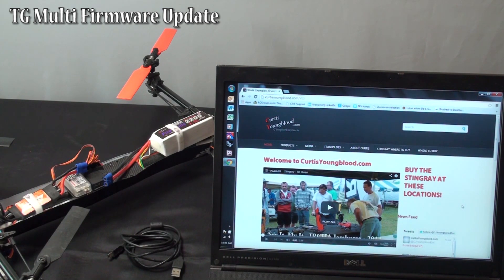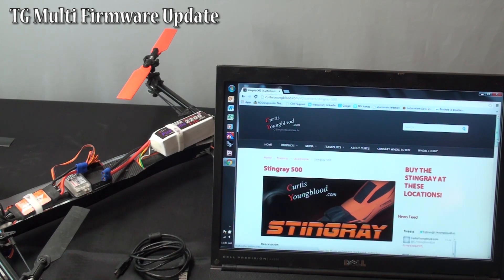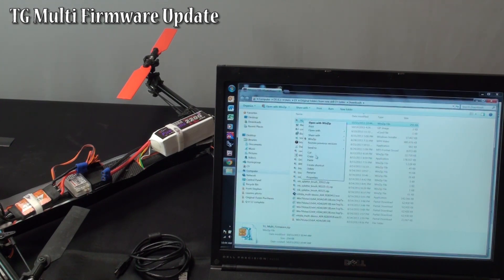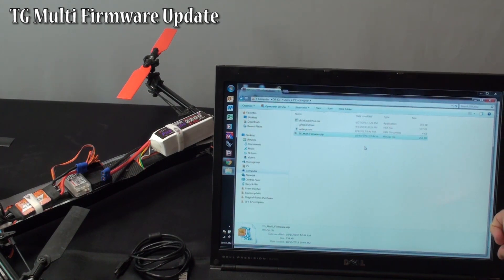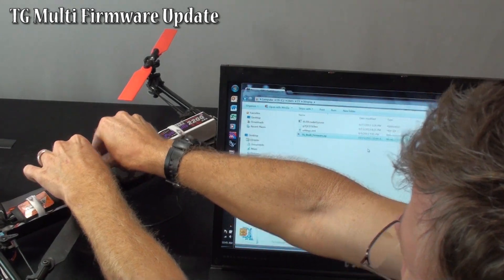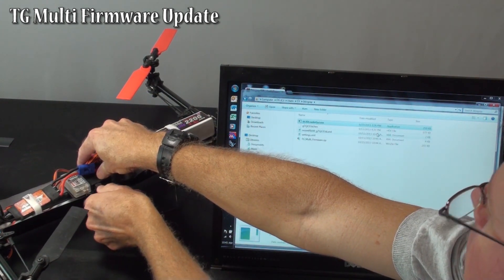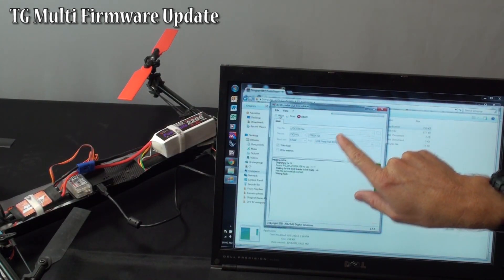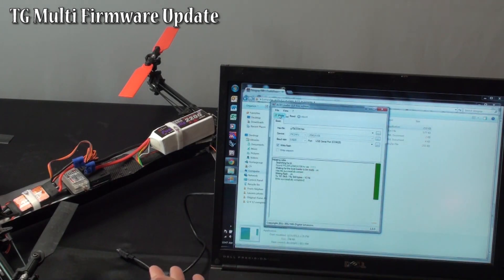Stingray 500 Setup Vid #3 - TG Multi Firmware update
TG Multi Firmware update